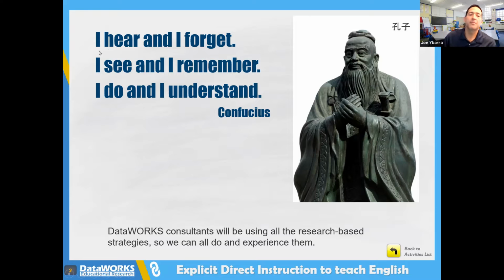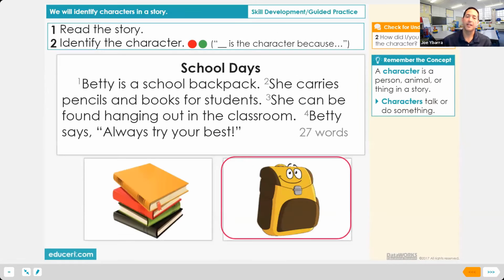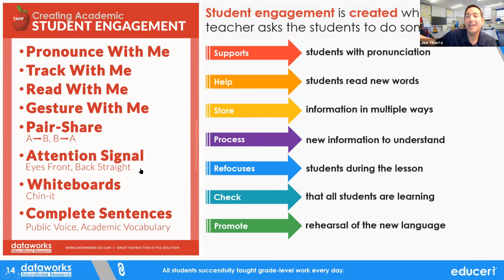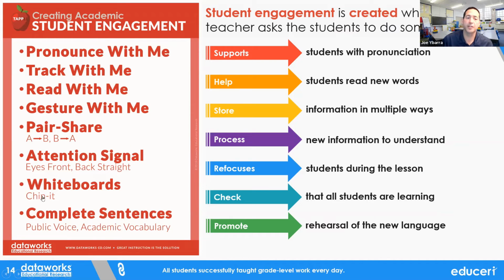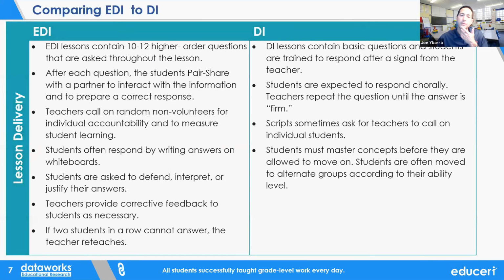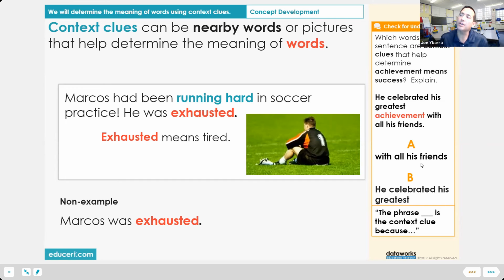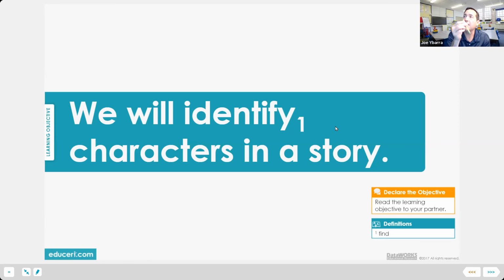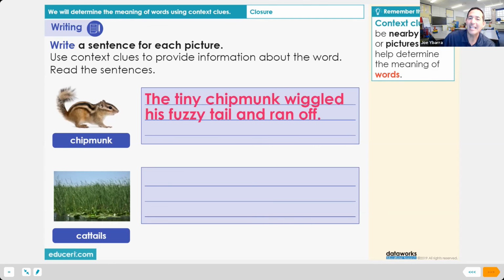EDI - Explicit Direct Instruction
Explicit Direct Instruction training at Wirrabirra Primary School with Joe Ybarra from DataWORKS Educational Research.